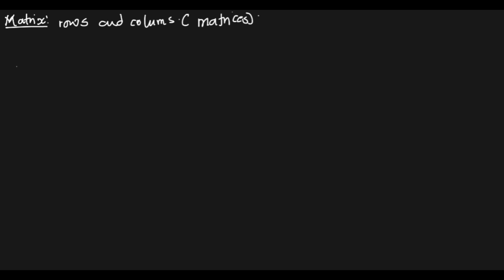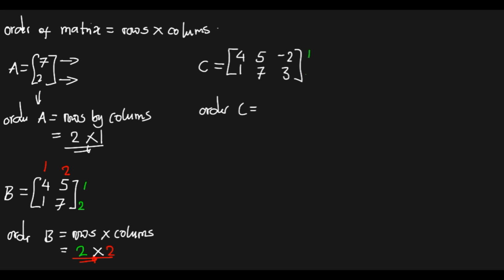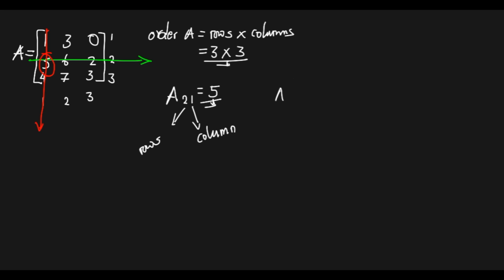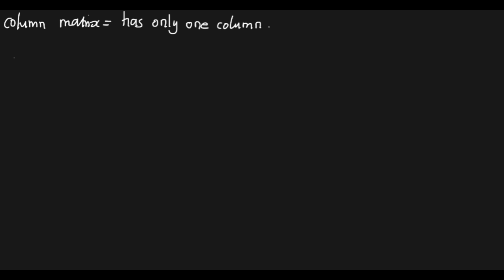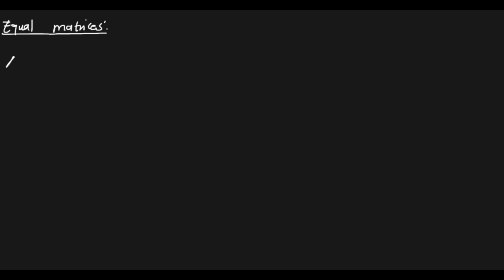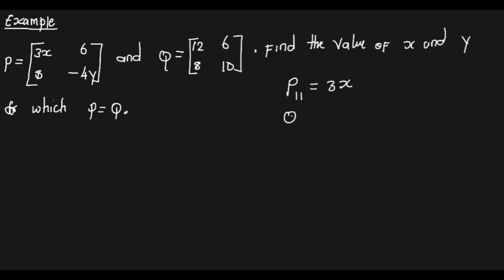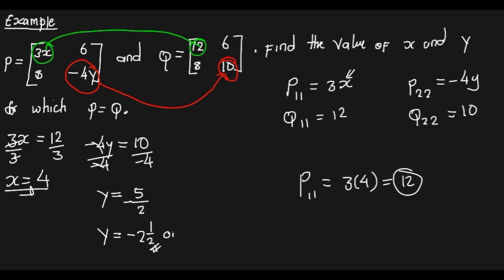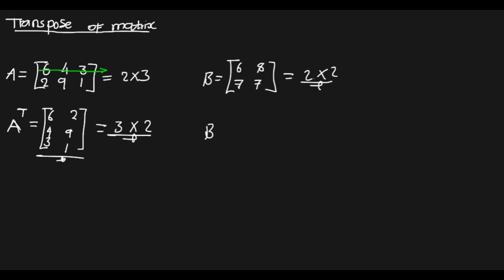introduction to matrix (order and transpose of a matrix).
This lesson focuses on finding the order of a matrix, identifying equal matrices,transpose of a matrix.